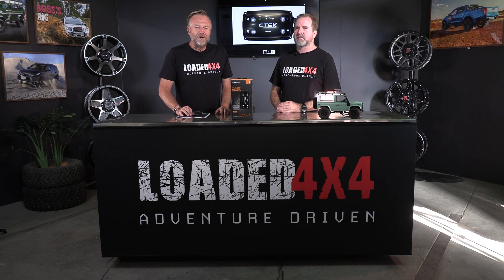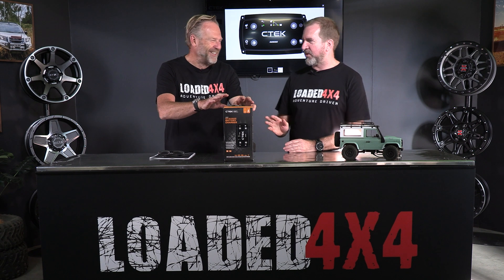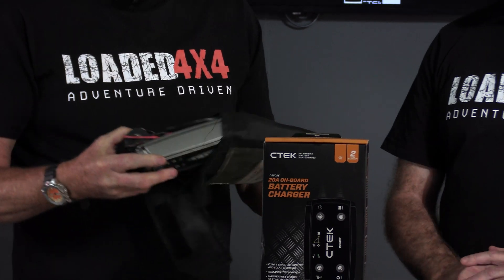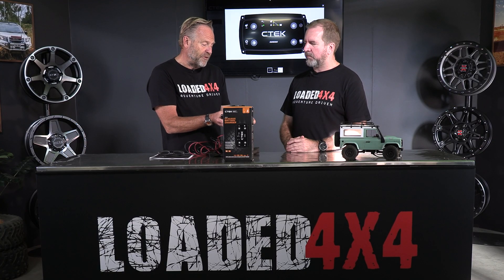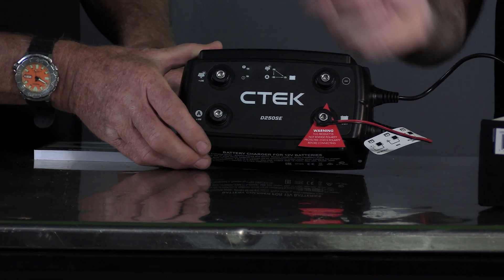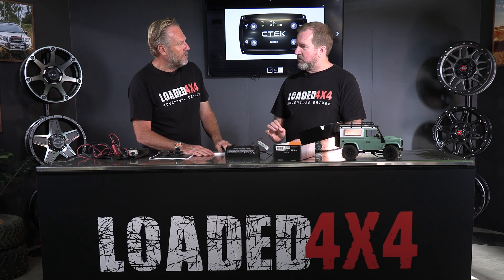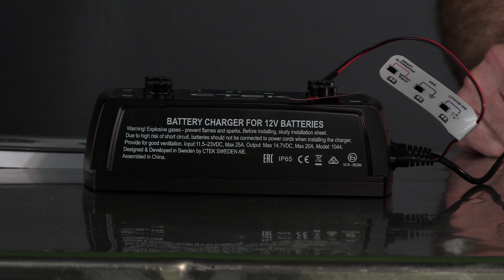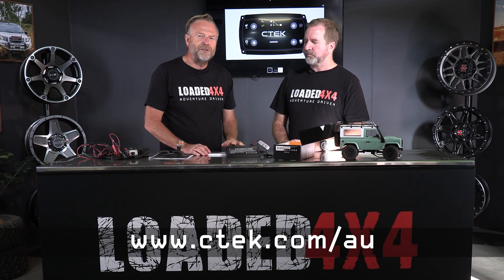CTEK's D250SE battery charger unboxed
David and Steane take a close look at CTEK's D250SE 20amp DC-DC battery charger.

The D250SE will work effectively with a smart alternator, it’s just a matter of connecting the red and black smart alternator cables that exit the right side of the unit as directed in the instructions, black to earth and red to an ignition signal.

The D250SE charger also has a solar input so that you can add some solar charging to your system, and it can be used in tandem with a CTEK SMARTPASS 120S to more effectively charge larger (300Ah+) auxiliary batteries.

Not only will the D250SE charge wet cell, AGM, gel cell and calcium batteries, it will also charge the increasingly popular lithium LiFePO4 battery types, and that is essentially what separates the D250SE from the D250SA that it has replaced on the market.